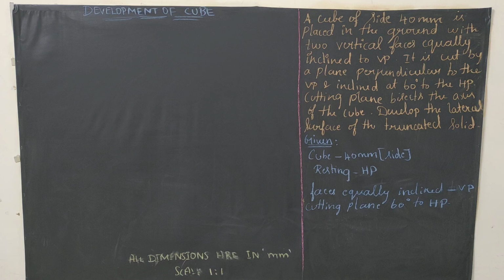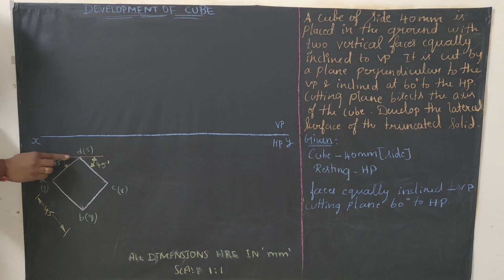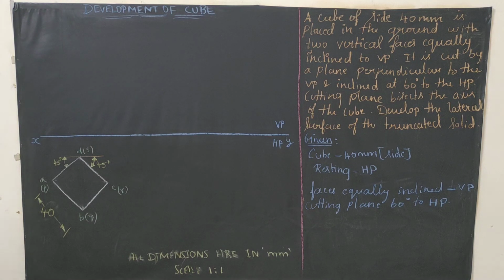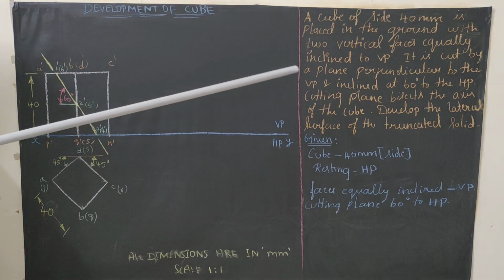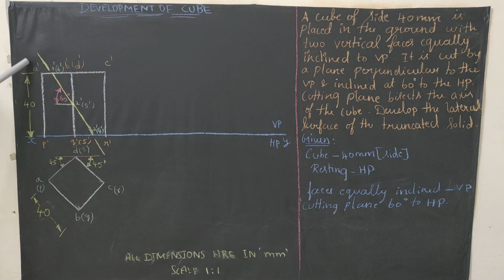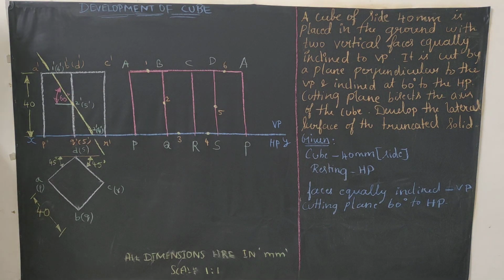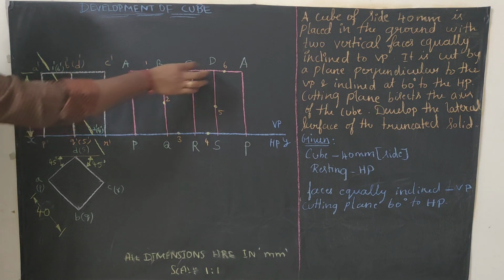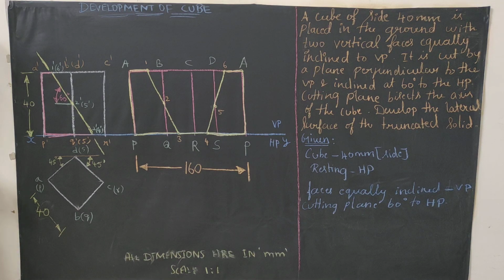PROBLEM 8 ON DEVELOPMENT OF CUBE | DEVELOPMENT OF SURFACE | UNIT IV | CUTTING PLANE (HP) | ENGLISH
In this video, you can see a detailed explanation of Development of Cube.